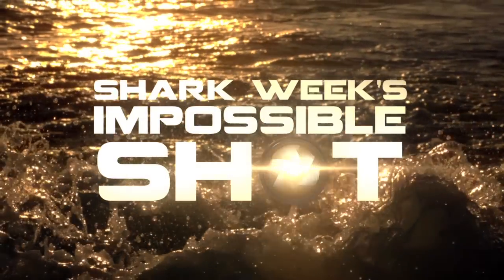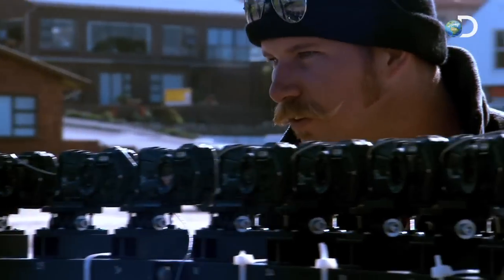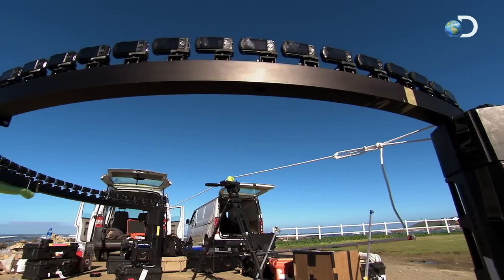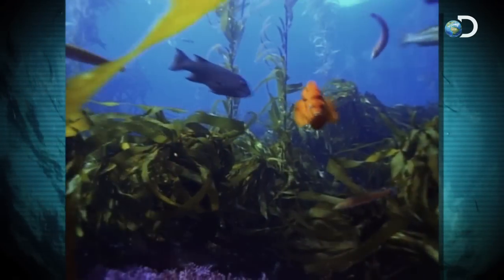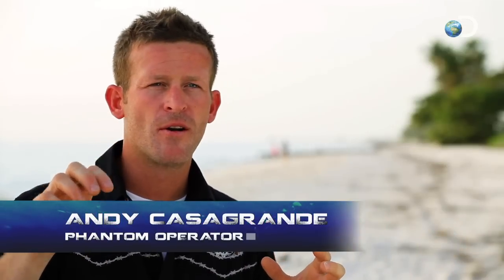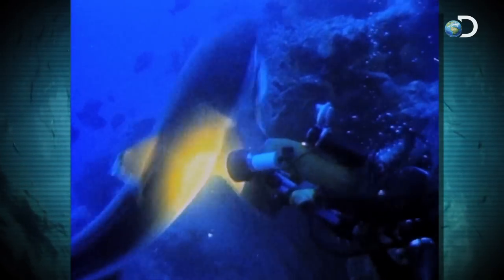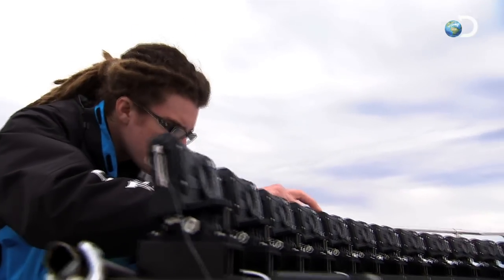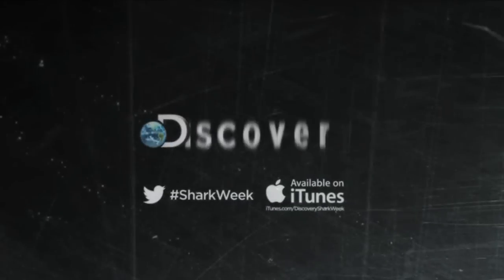Filming Sharks Then and Now | Shark Week's Impossible Shot -- Shark Week 2012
| Underwater camera technology has come a long way since Stan Waterman helped pioneer underwater filming in the 1960s. Today, Shark Week is full of what would have once been considered impossible shots. "Shark Week's Impossible Shot" is part of the Shark Week 2012 lineup.